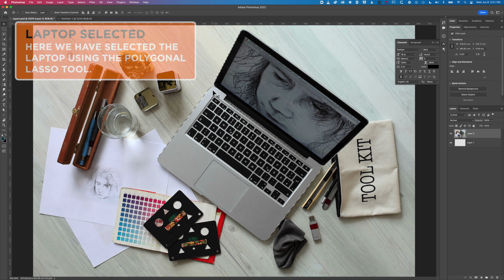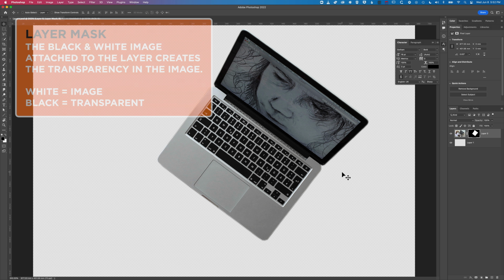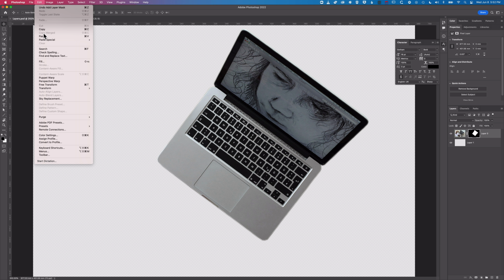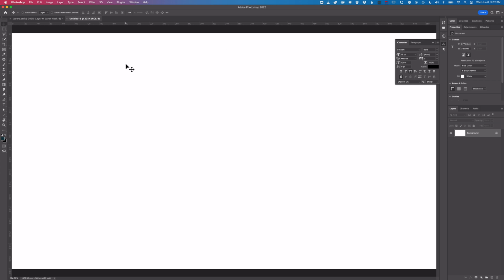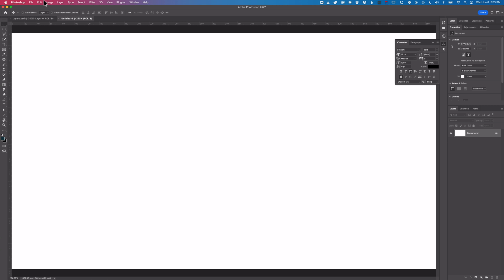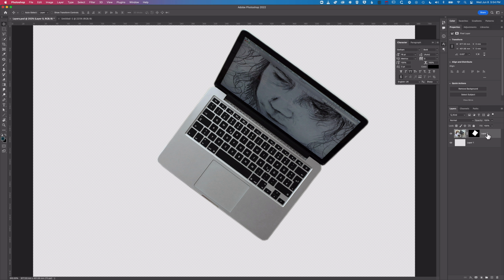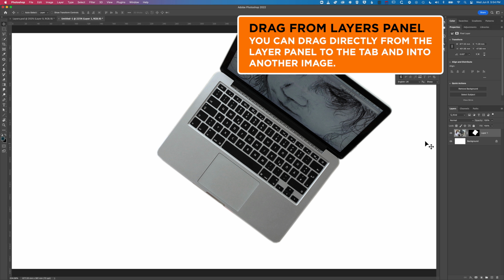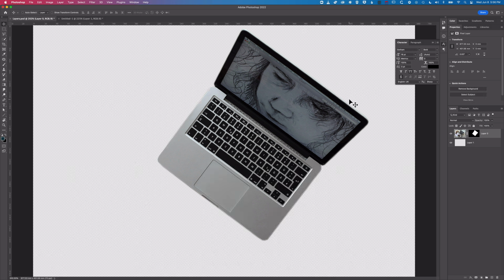Troubleshoot Copying Images with Transparency from One Document to Another in Adobe Photoshop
Got problems keeping transparency when copying an image from one Photoshop document to another. Here we run through some simple steps and tips that will get you back up and editing in no time at all.

ALSO WATCH...
Easy Tapered Lines in Photoshop [SELECTION TOOLS LINE HACKS]

THINKING WITH TYPE by Ellen Lupton